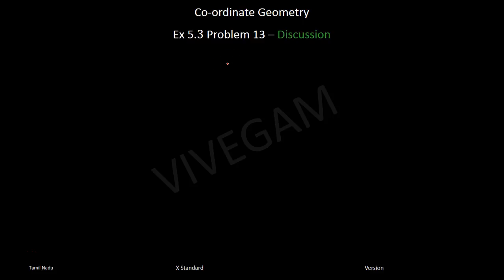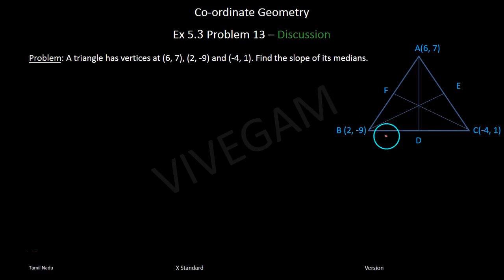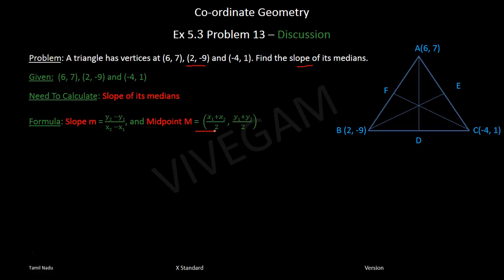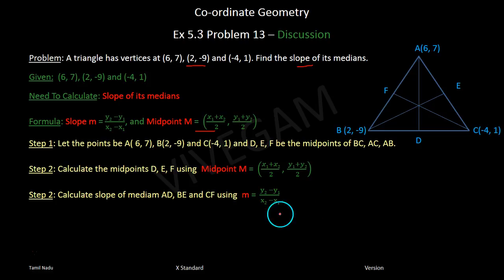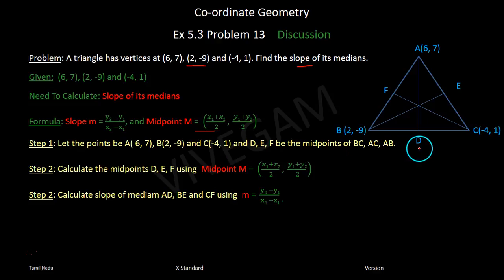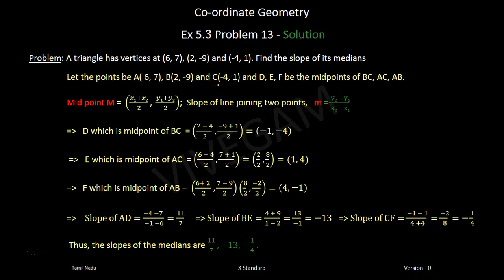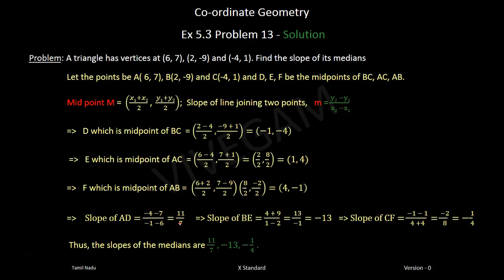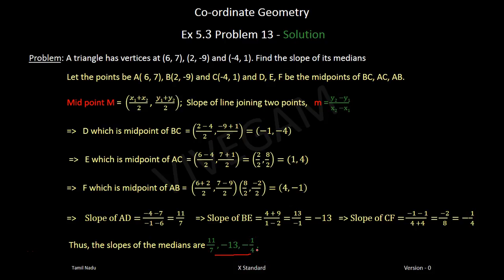5 3 13 c